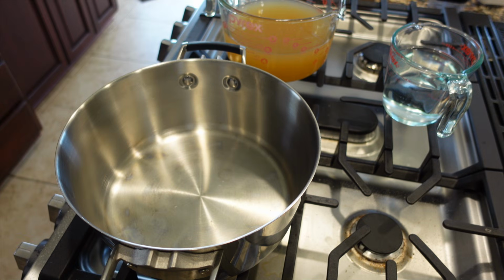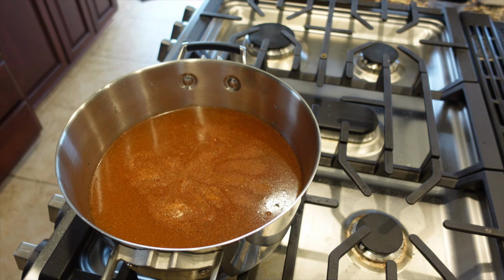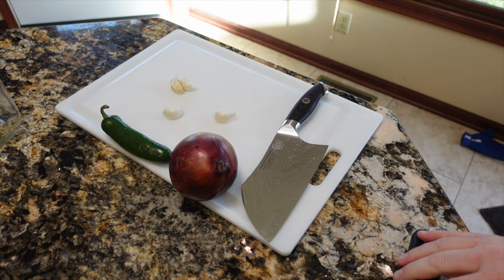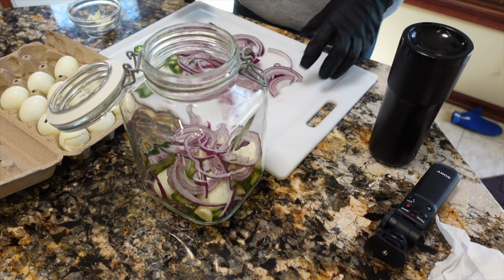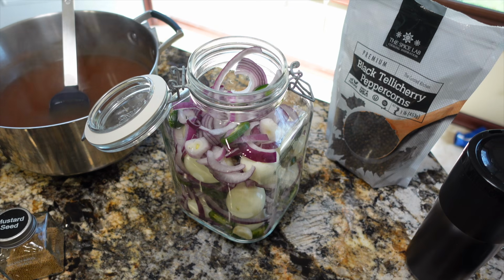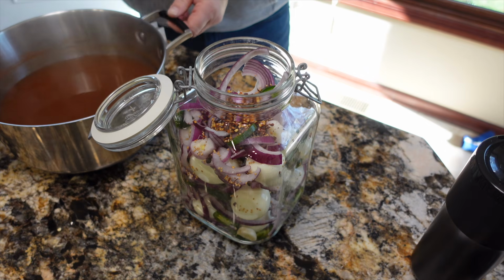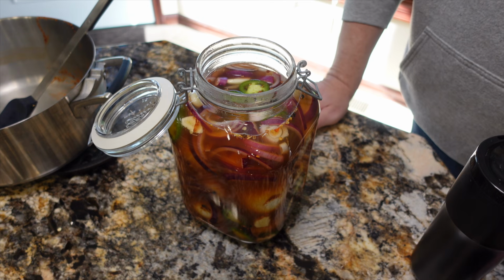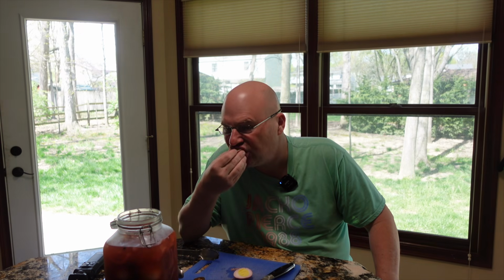Maybe the Best Snack Ever | Cajun Pickled Eggs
I love eggs, of all types. A pickled egg is such a good snack to keep on hand and these Cajun style might be my favorite. Definitely worth trying and they are super easy!

Recipe (Single Serving):
10 to 12 boiled peeled eggs
1 cups vinegar (I went vinegar heavy)
1 cup water
1 tsp Cajun seasoning (to taste)
1 tsp sugar
1 tsp canning salt
Mix the above for the brine
Add to jar:
1/4 cup sliced onion
2 garlic cloves
1 sliced jalapeño
1 tsp dried dill (I skipped this)
1 tsp hot sauce (I used red pepper flakes)
1 tsp pepper corns

Stuff I Use:

Umami Powder
Spice Grinder
AeroGarden Table Top
AeroGarden Bounty Elite
Kitchen Scale
Avocado Oil
Gloves for food handling
Glove liners
Awesome food storage
Food prep and storage containers
Simple strainer I love
Food mill
Food storage 16 oz
Food storage 32 oz
Biscuit cutters
My favorite wireless probe thermometer
Mortar and pestle
Food grater
Food tweezer/tongs
My favorite mayo
Made In grill press
Insta 360 action cam
Wagyu beef tallow spray
Wagyu beef tallow
1/4 sheet pans and racks
Traeger bin for wood pellets
Bear Mountain pellets
Zwilling vacuum sealer kit
Zwilling extras
More Zwilling extras
Vortex charcoal kettle accessory
Jalapeño corer
Apple peeler and corer
Beer lime salt
Stock pot
LEM Jerky Gun